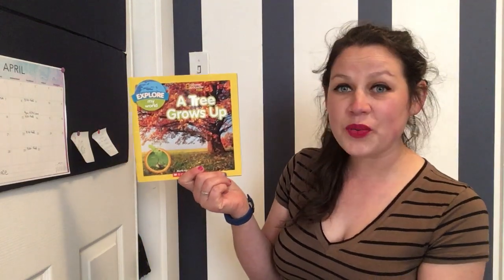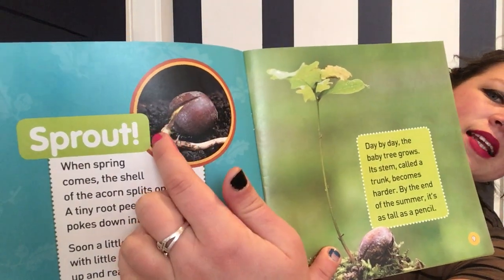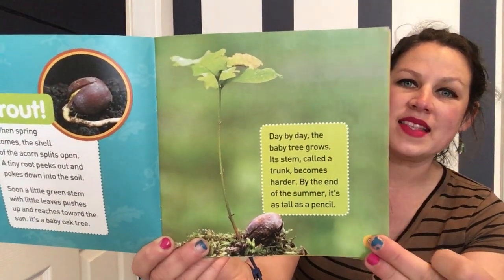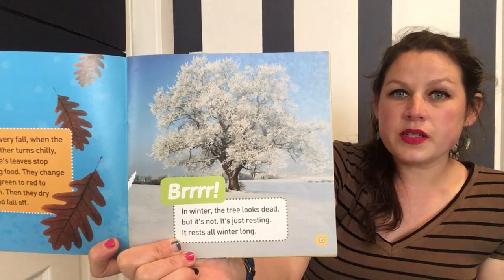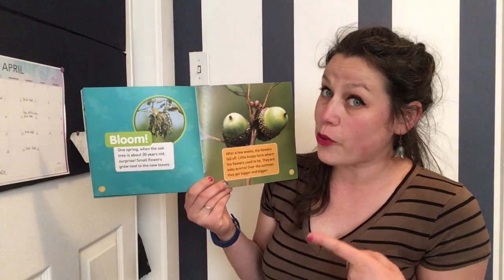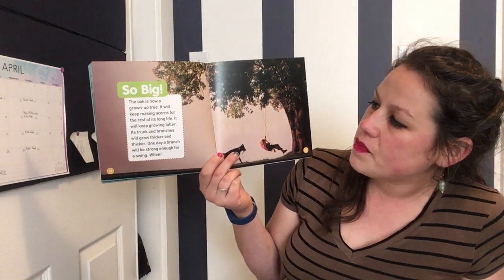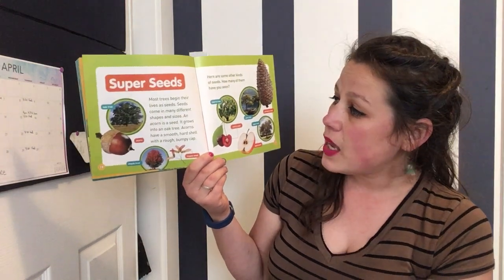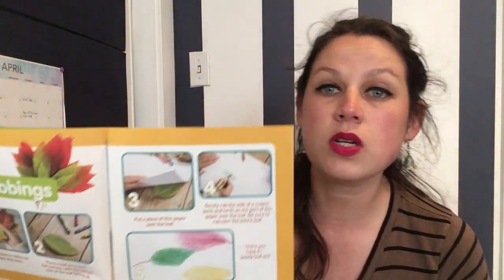A Tree Grows Up (Stay At Home Story Time Ep. 14)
Explore My World: A Tree Grows Up
By: Marfe Ferguson Delano
A National Geographic For Kids Book

Extension Activities and Talking Points
Look outside and draw a picture of a tree that you can see. Now look for another tree to draw. Can you label the parts of each tree? What is similar and different about trees?

What is the life cycle of a tree? How do new trees start to grow?

What is similar and different about tree seeds?

What are the three different directions that a tree grows? Why do they grow in each of these directions? How can you tell how old a tree is based on how it grows?